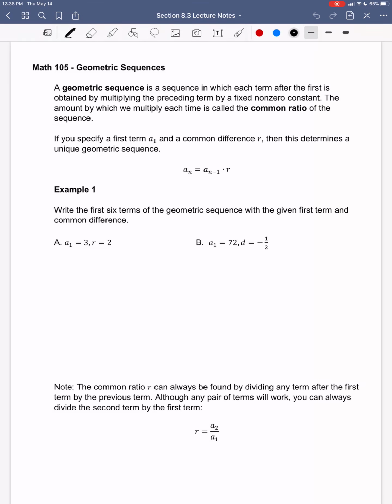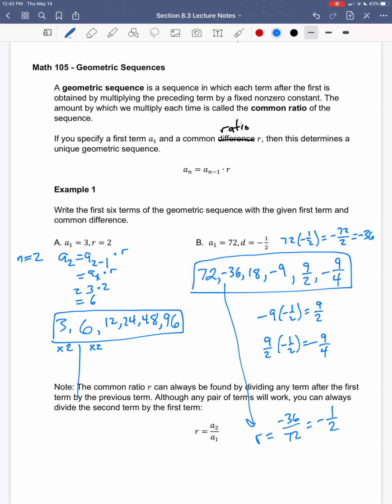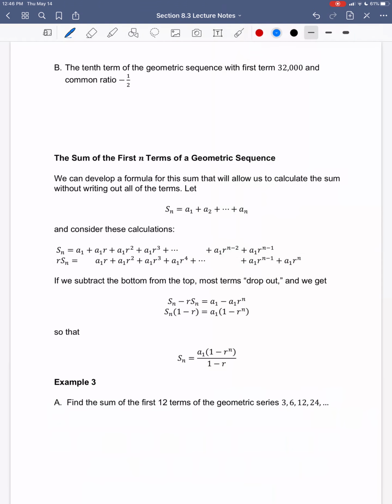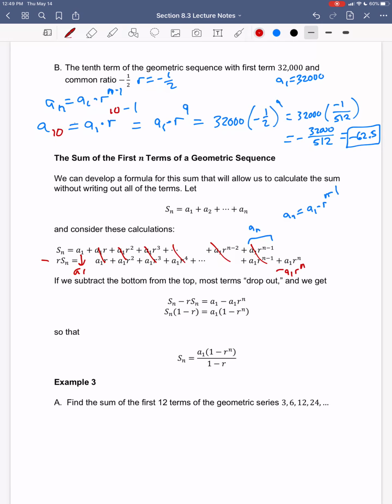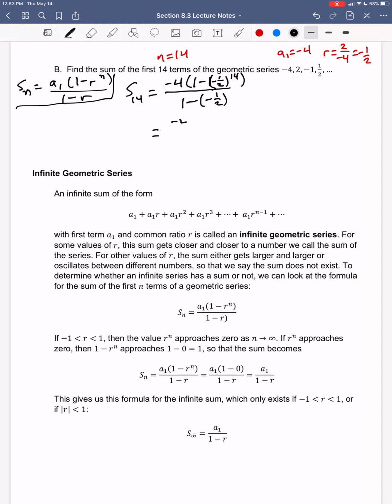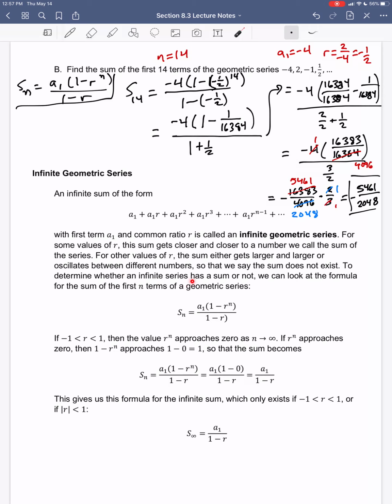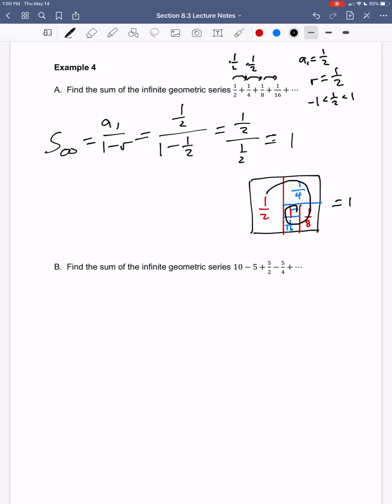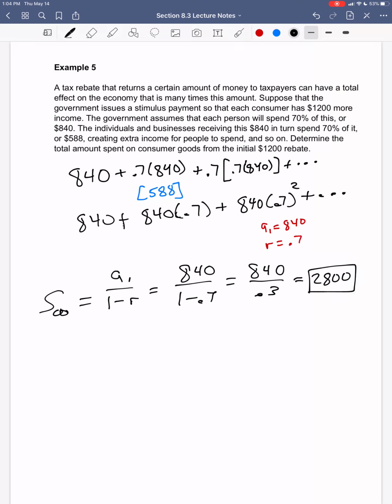Mini-lecture and Example Problems: Geometric Sequences